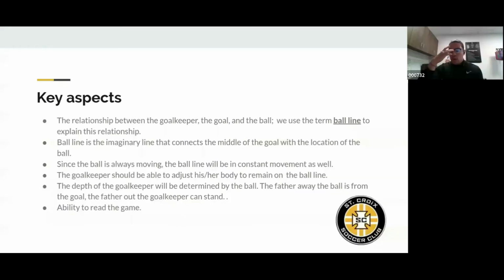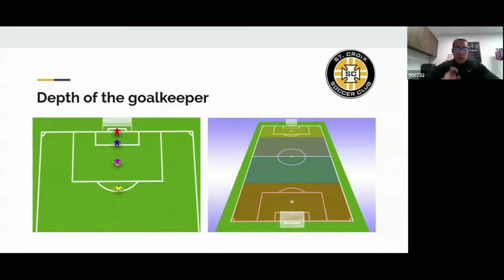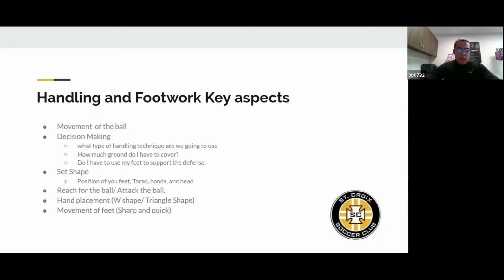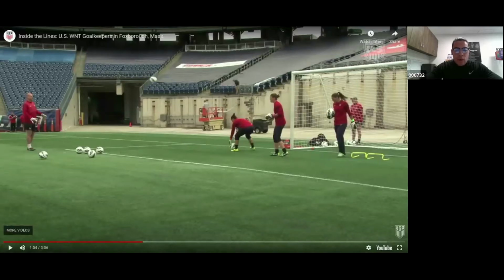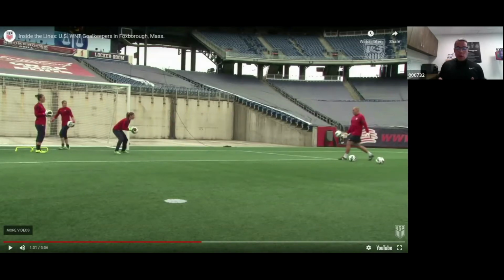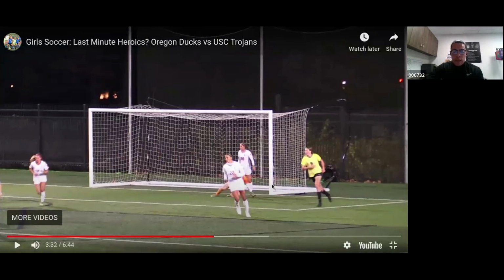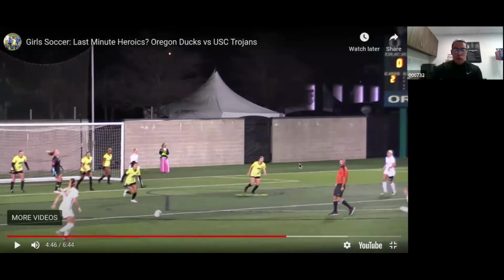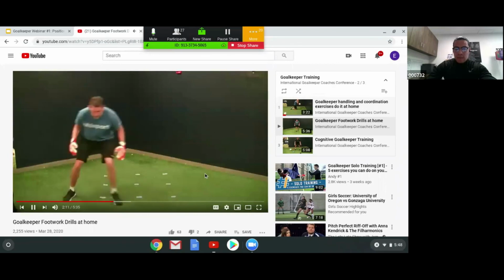GK - Basic Fundamentals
St Croix GK Webinar.  Describing the basic fundamentals of shoot work, shot stopping and proper technique of ball handling.